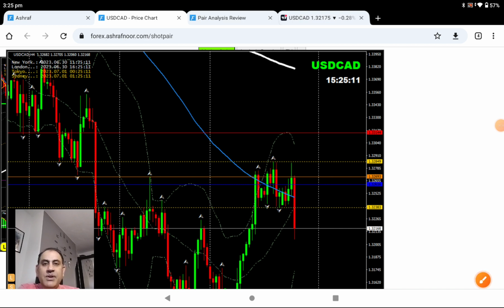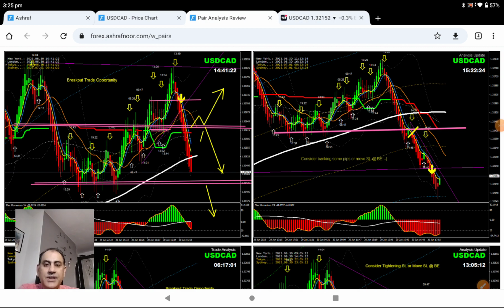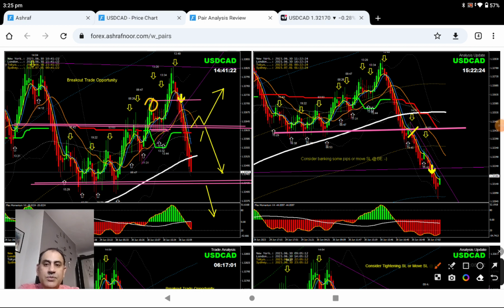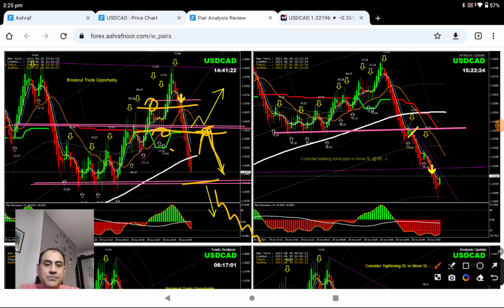LIVE Profit Review | USDCAD Short Trade